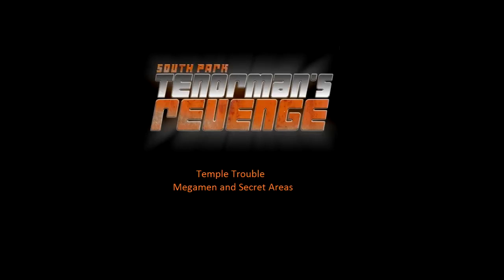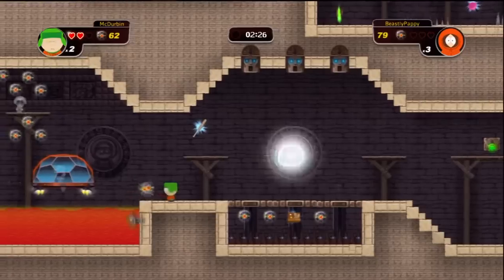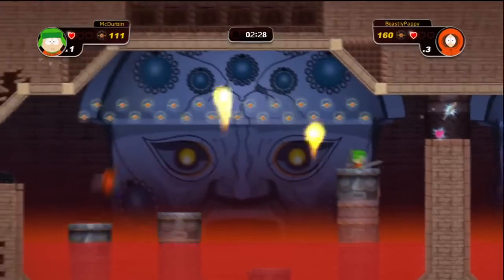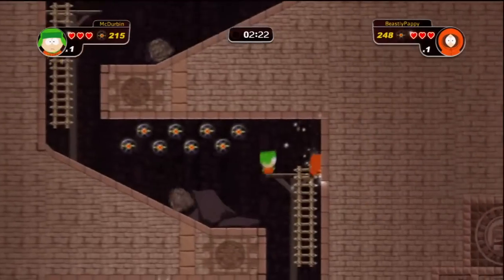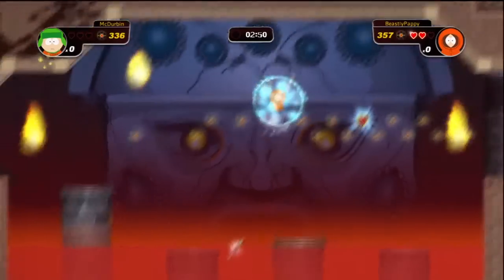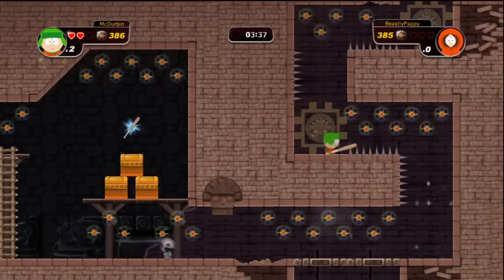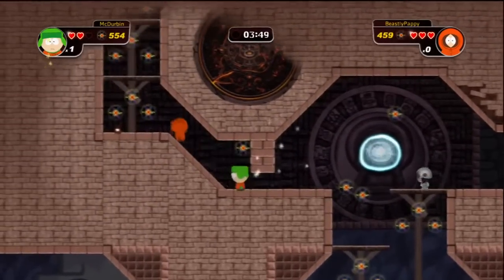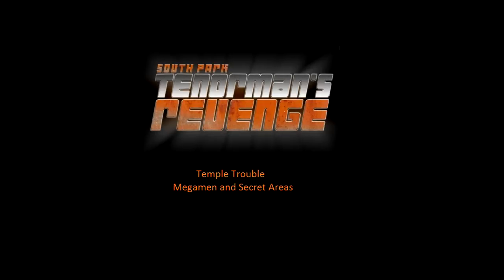Temple Trouble Collectibles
There was a title update released recently that enables you to switch characters mid level so you can get all the collectibles in one run through and by yourself. They have also lowered the requirement of timecores so now you only need 69 time cores to unlock all levels.

In this video BeastlyPappy and I get all Megamen and show all secret areas.

Credit to Jeesp on x360a.org for making the written guide so this video could be possible.